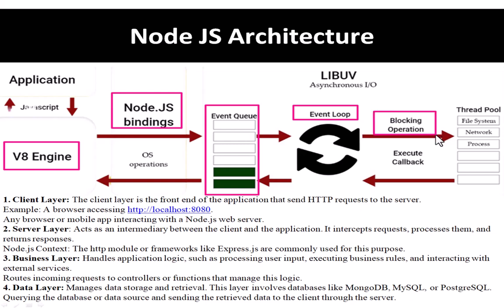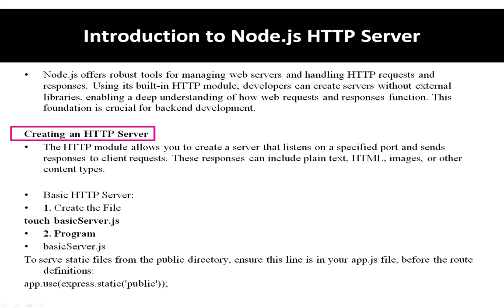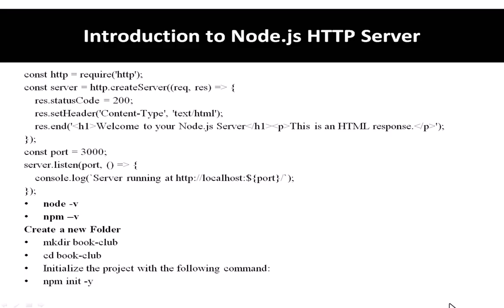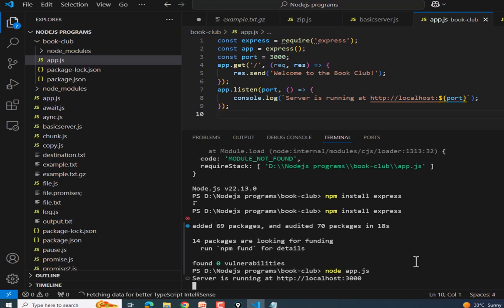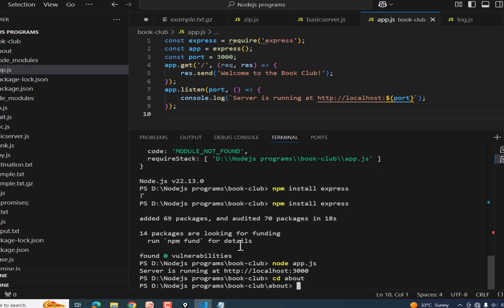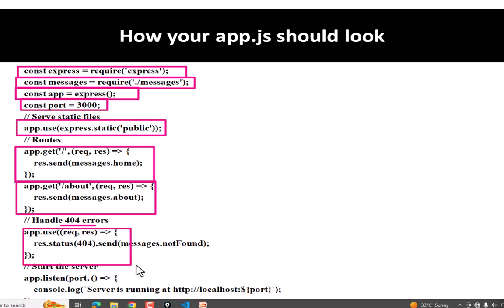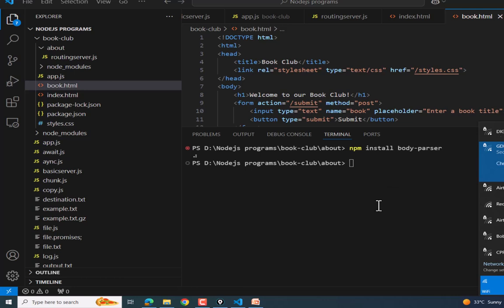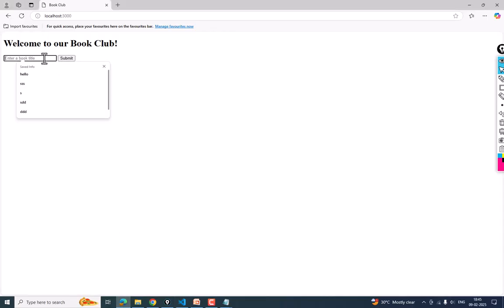4. NodeJS Architecture & Setting Up Express Server